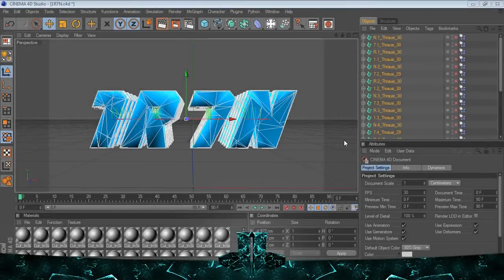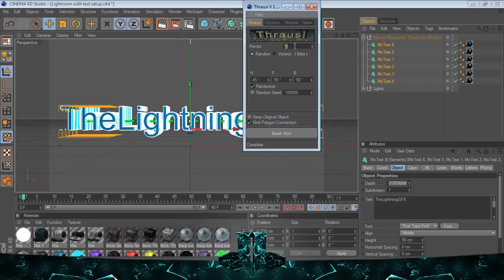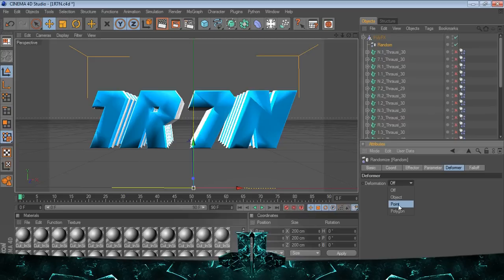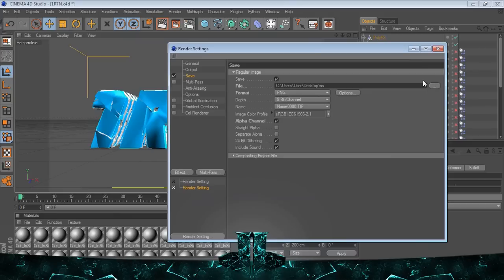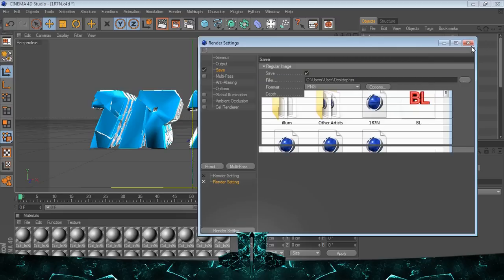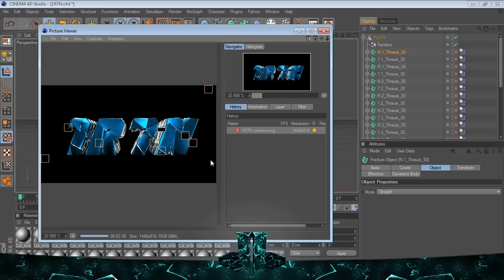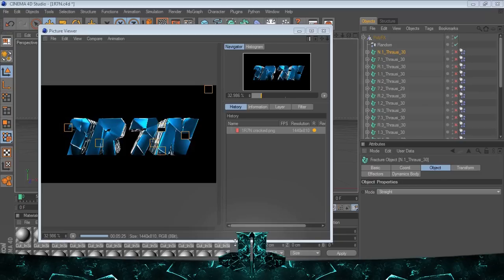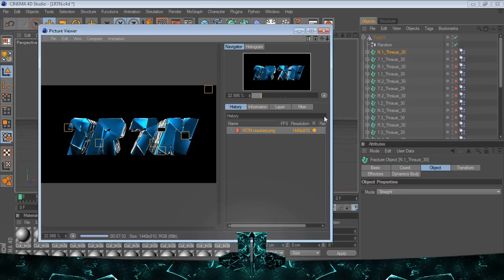Cinema 4D Tutorial - My Free Background Thrausi Text!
READ!

This Is my First Tutorial so I know It was kinda bad, but I wanted to show u how I do the Text,
I made this because of All the subs I have been getting!
Thanks :)

(IF its yours let me know and I'll put the link to your channel because I can't remember where I got it from sorry)

*sorry download was taken down...*
Thrausi (R12) (and it works on R13 TOO!)

(the font might be "LEAF" but I don't know)

SUPER TAGES! HAHA!

Speed art thelightninggfx BG wallpaper non partner background GFX Art designs the lightning desktop dubstep free download channel music Photoshop CS6 CS5 new logo avatar av electric storm epic sick HD 720p 1080p camtasia studios professional Tutorial Artist Adobe Logo Creation design joshua joshuadaman78 gfx skype youtube icon Crowther cinema 4d 4D render R12 R13

MORE TAGES! :P

FREE free free free free tutorial tutorial tutorial